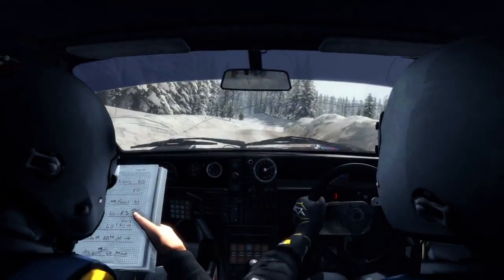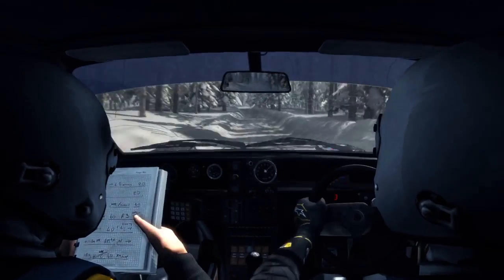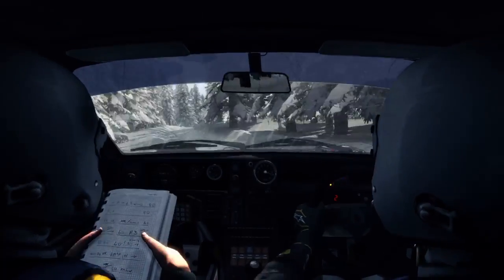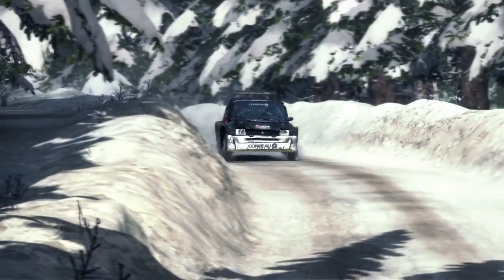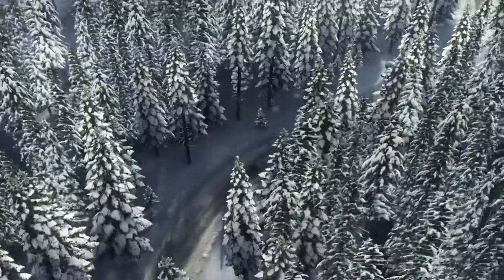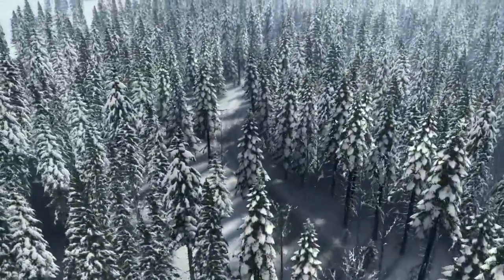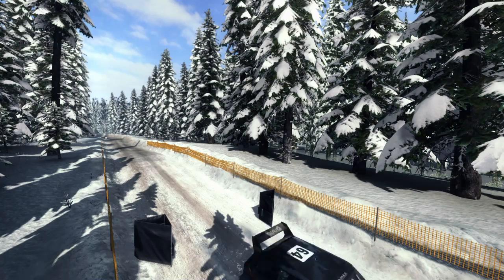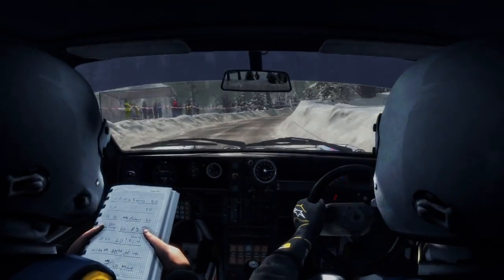DiRT Rally MG Metro 6R4 Skogsrallyt 3:13.892